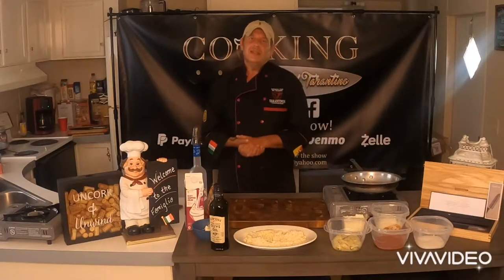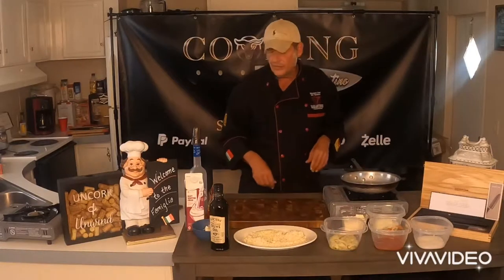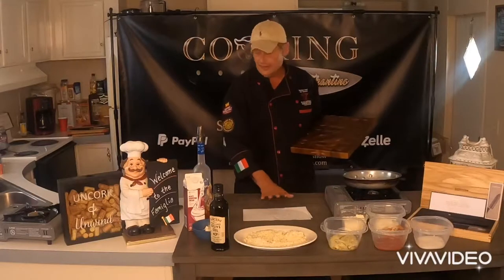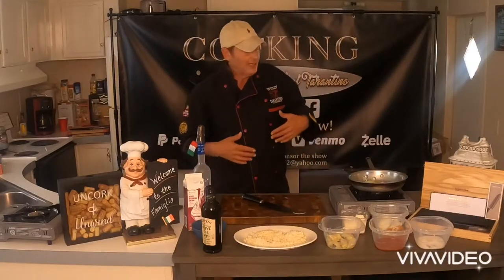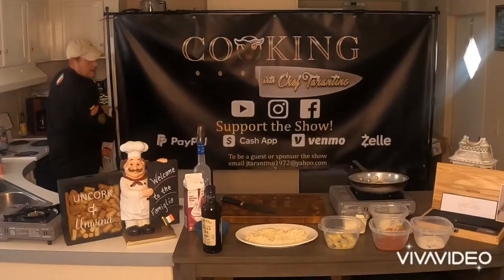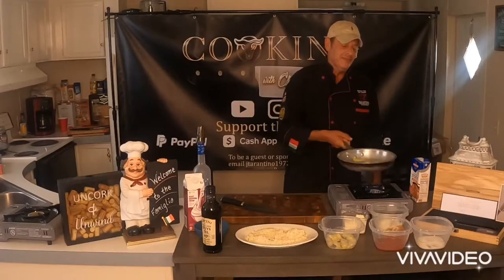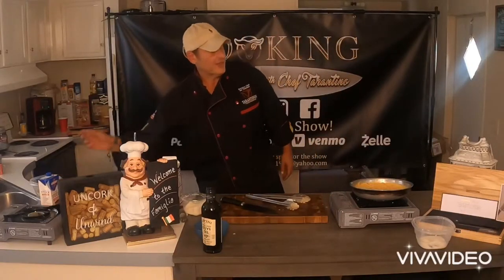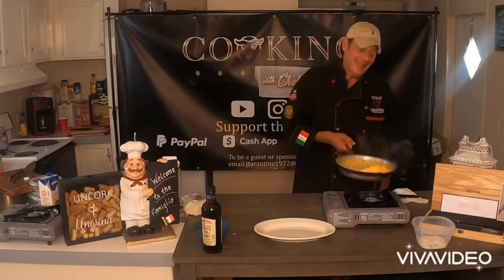Vodka Risotto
Some ideas you can try when making risotto